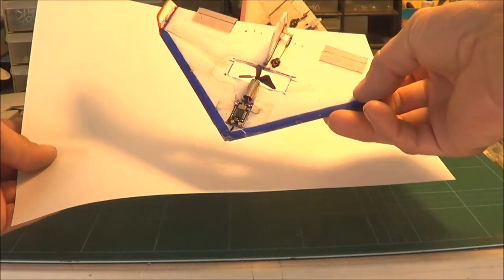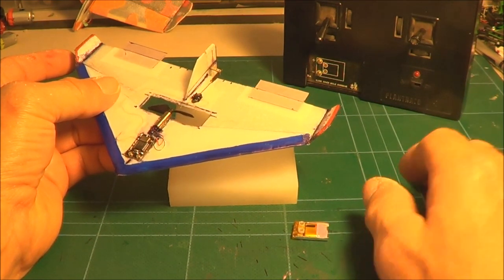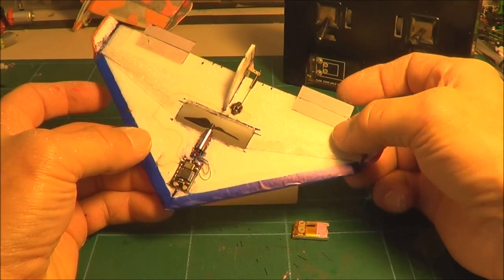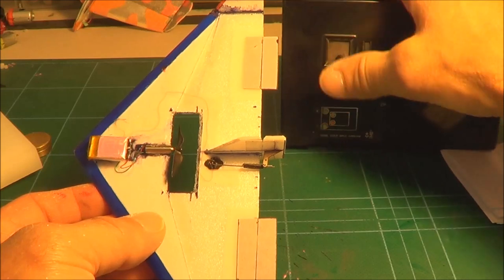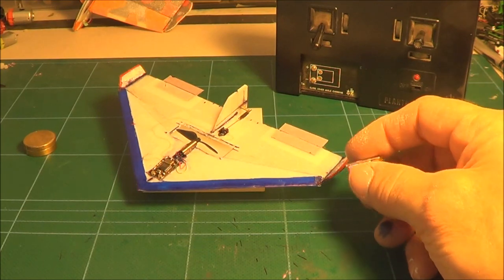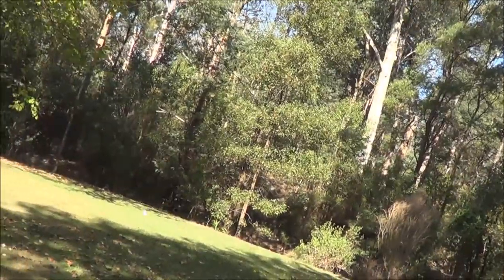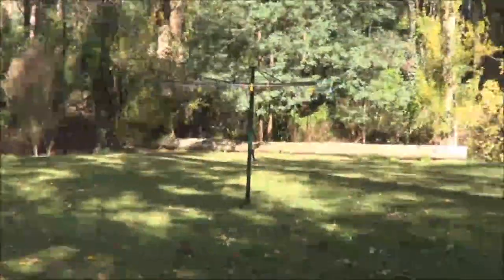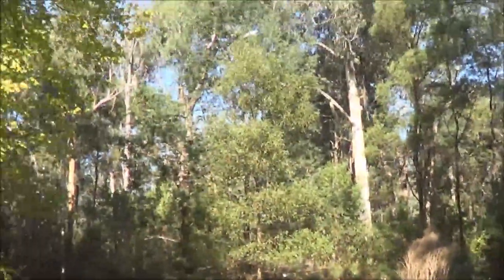Micro rc Delta as light as A4 paper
Micro rc delta as light as paper any one can build planes like this.
Please enjoy a quick look at the plane and some flying footage of it in action.